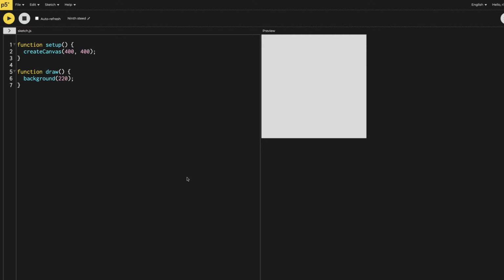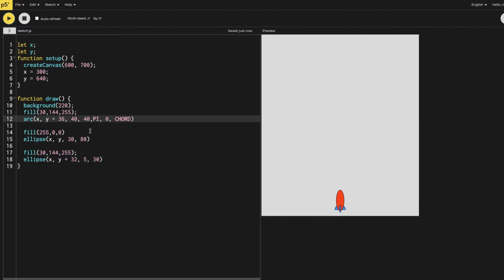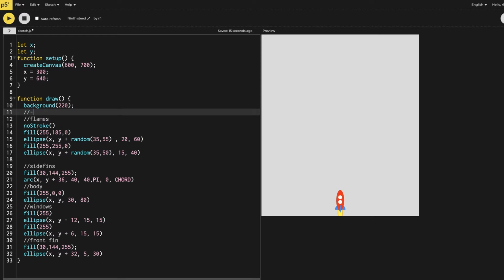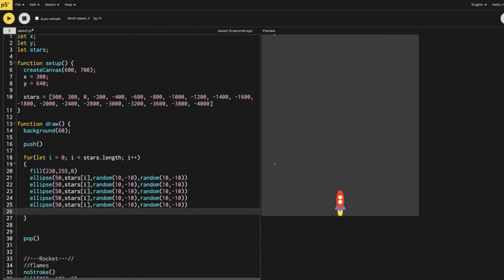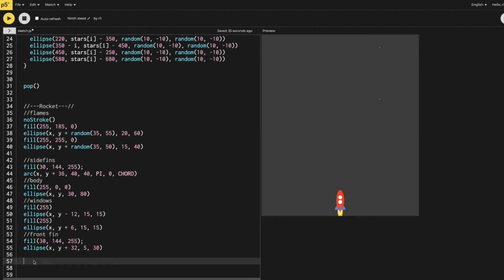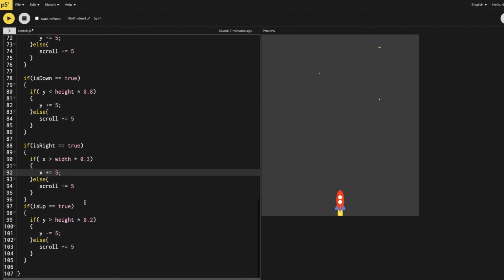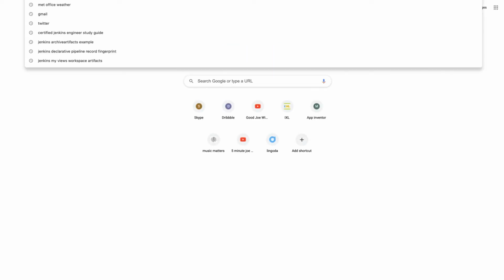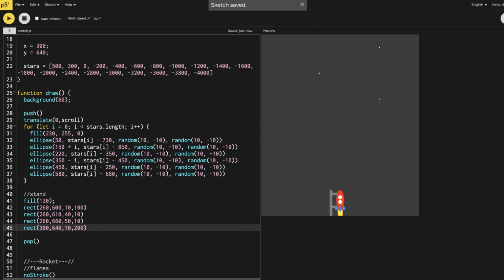Vertical Scrolling Rocket Ship Animation using p5.js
In this video , I have shown, how to make vertical scrolling background, animate the rocket ship and stars.